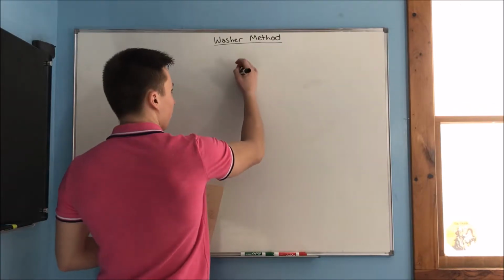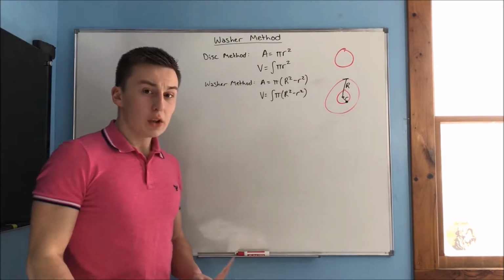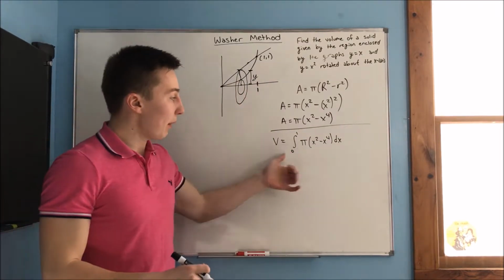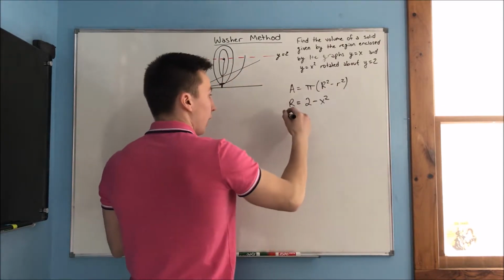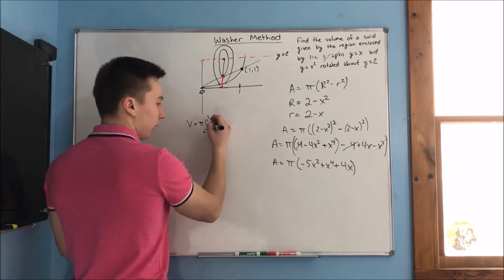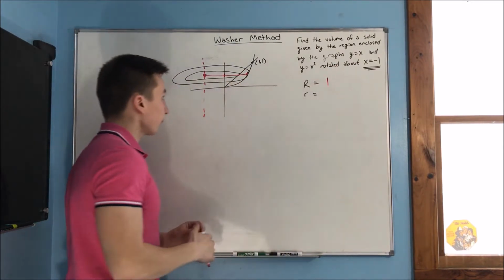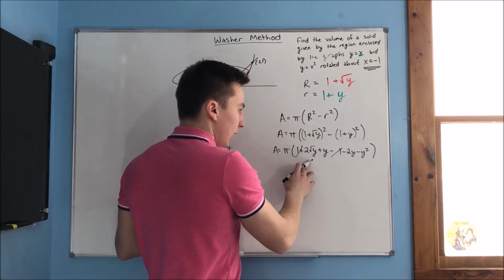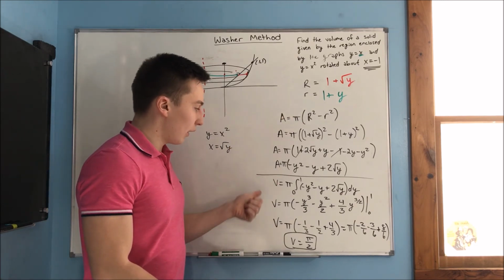Calculus 2: Washer Method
In this video I am going to be introducing the washer method.  This is going to be a small step up from the disk method which was the last thing we covered.  All you are really doing for these methods is taking an integral of the area of a cross section to find volume.

I know this video is pretty long.  If you don’t want me to go through the algebra, just let me know!  I want to show you the whole problem, but if you’d rather me skip through that I’m open to hear your opinion.

I am thinking about doing two explanation videos instead of one.  For the first one, I could do a quick explanation without algebra, and the second could be an explanation of that same material but with algebra.